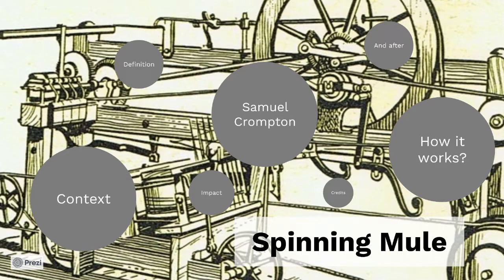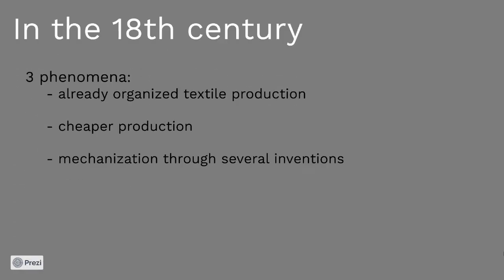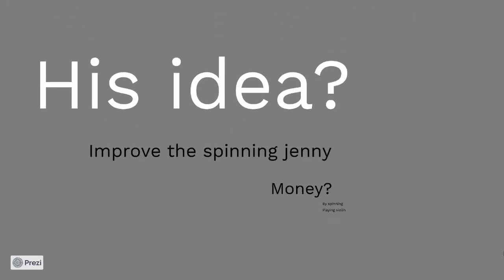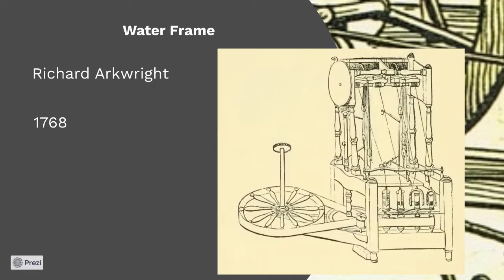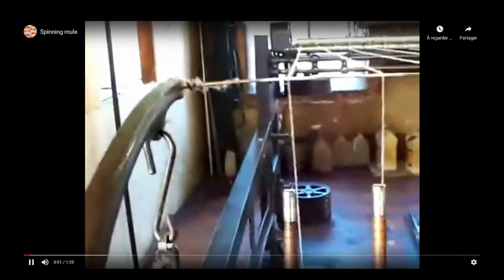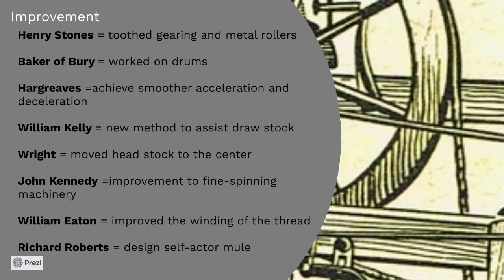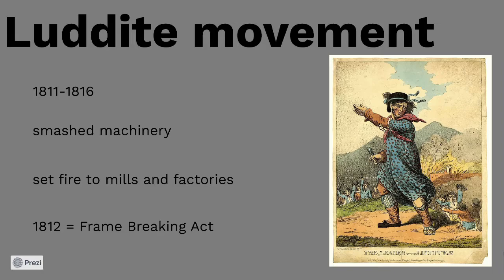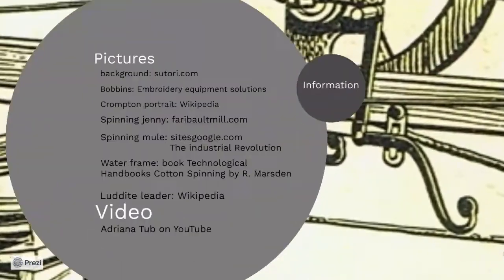Spinning mule presentation [+ eng sub]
Spinning mule by Crompton Samuel

(Désolé en avance pour vos oreilles - Sorry in advance for your ears)